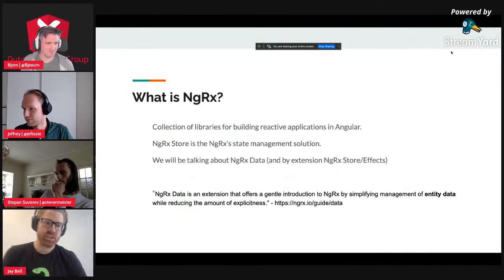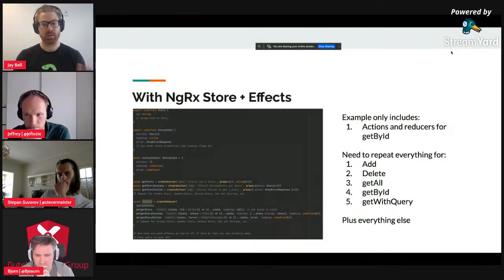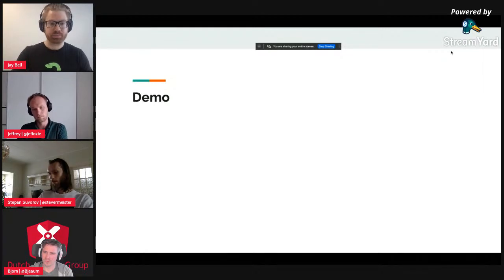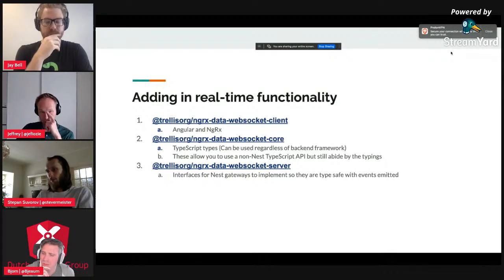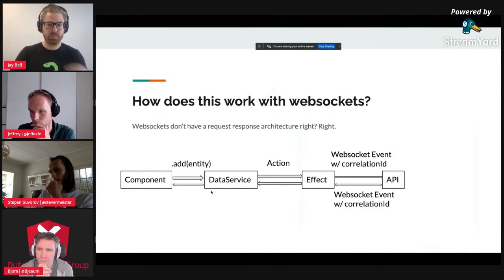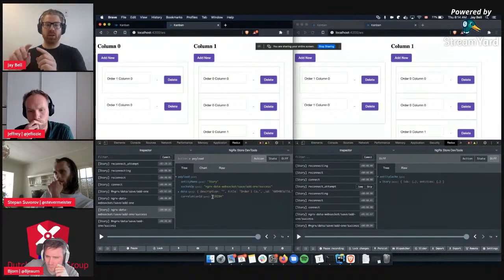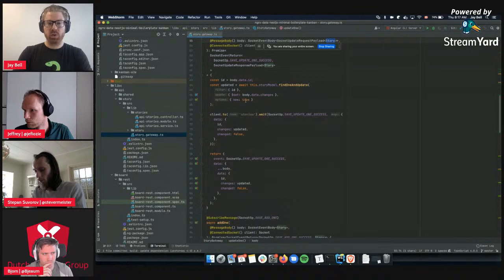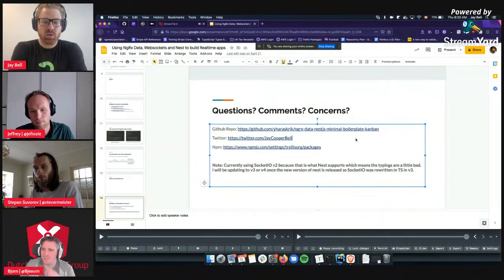May Edition - Using NgRx Data and Websockets for min boilerplate realtime apps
Welcome to our April Edition!

Agenda(CEST/UTC+2):

🕧 17.00 - Intro

🕧 17.05 -Using NgRx Data and Websockets for min boilerplate realtime apps by Jay Bell

🕧 18.00 - Ending

Jay Bell (@jaycooperbell):

Jay is the CTO and Co-Founder of Trellis.org. Trellis is a social enterprise, based in BC, Canada, that builds an all-in-one fundraising tool for charities and non-profits. Jay is an avid open source contributor, including projects such as Nx and Nest, and enjoys building on top of NgRx to expand its functionality. Before COVID, Jay was actively planning, hosting and speaking at events. This included Startup Weekend and mentorship programs for youth in his community. He currently leads a growing team of 5 developers and is eager to learn more about software, leadership and building a welcoming culture.